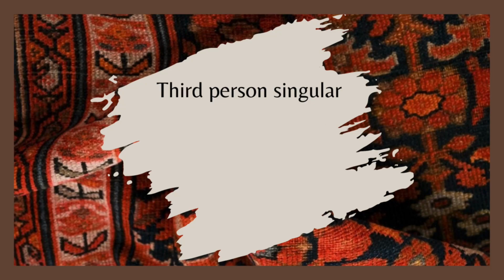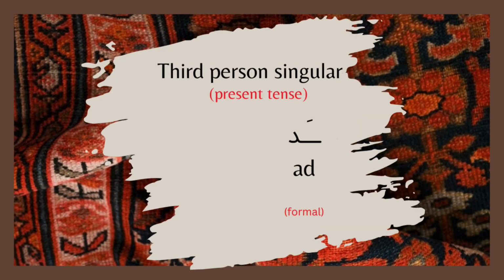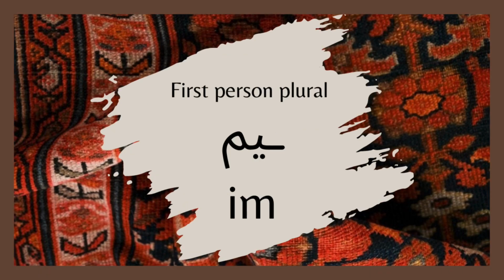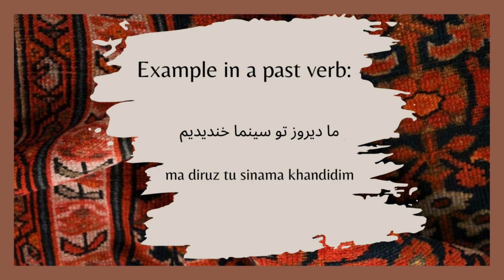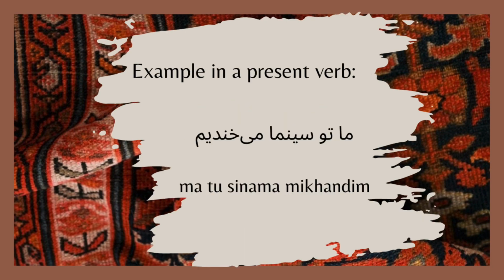Persian verbs: Conjugational endings (personal endings)